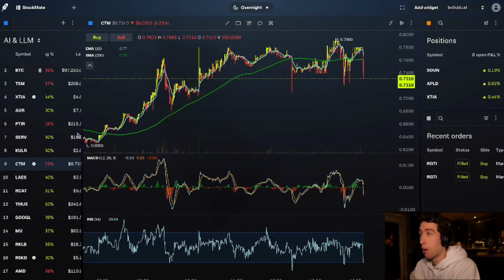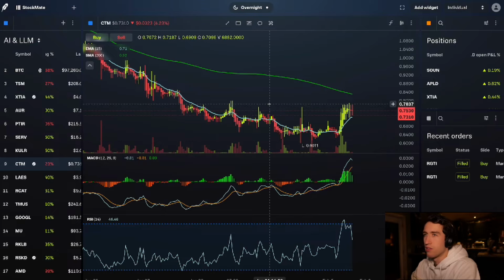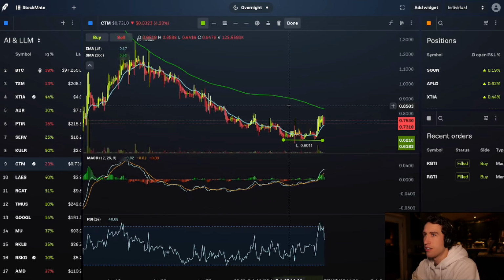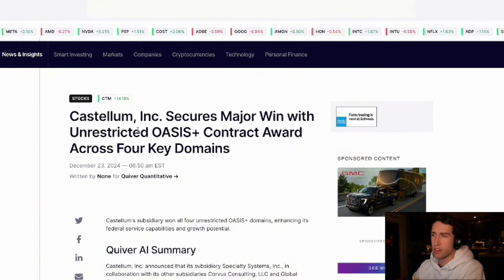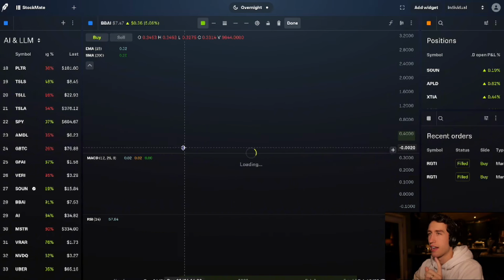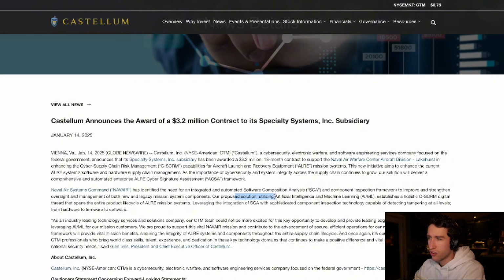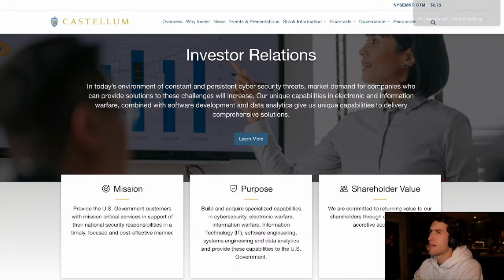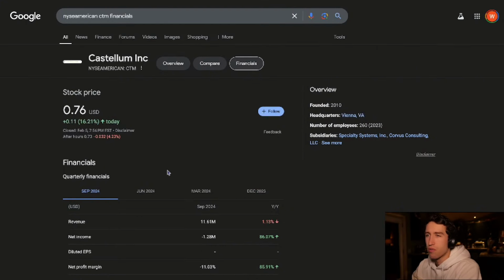[CAUTION] CTM Stock Might Be Gaining Momentum With New Contracts...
1. Virtual Stock Trading Masterclass

2.